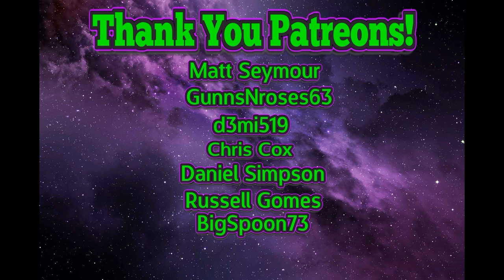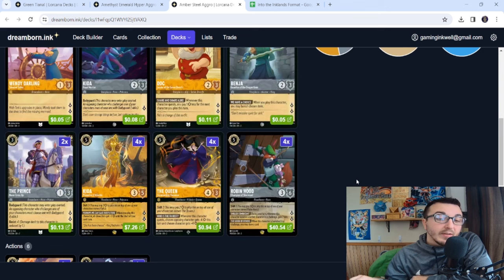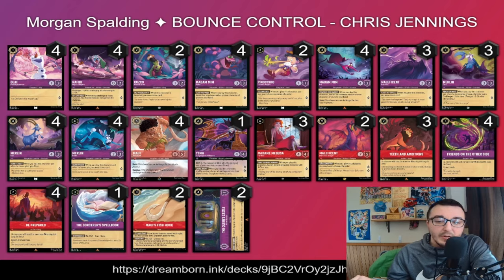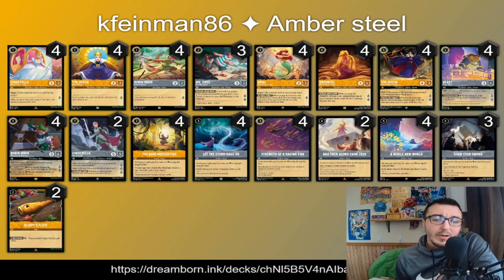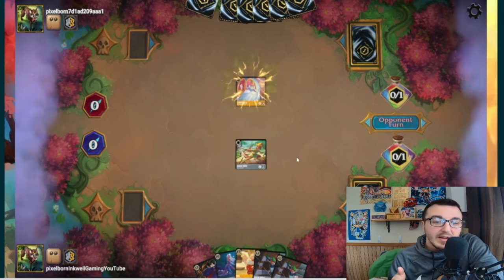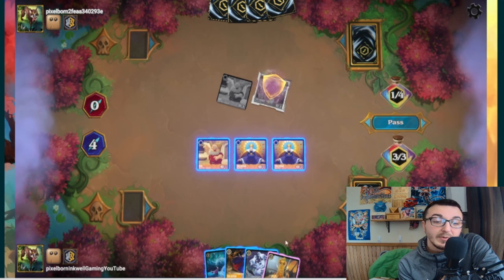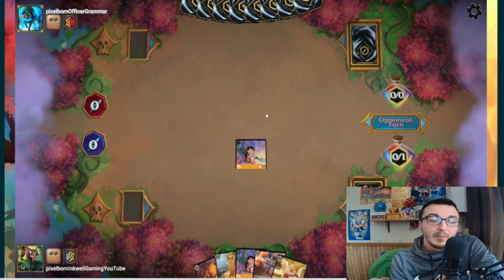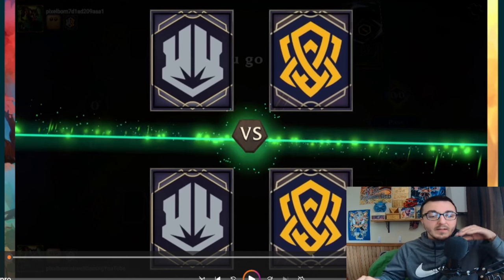Can Steel Song be more Aggro? Amber Steel Aggro gameplay + Deck breakdown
We dropped most of the songs and picked up the pace for this aggro build!
Profile 1:50
Matchups 5:30
Gameplay 13:30